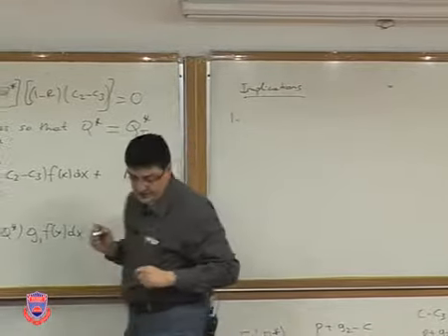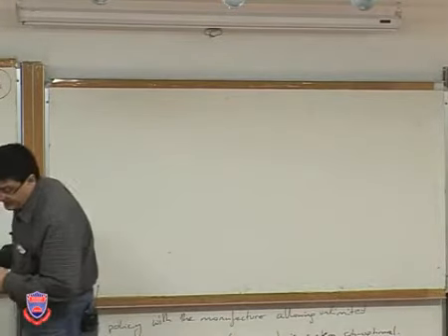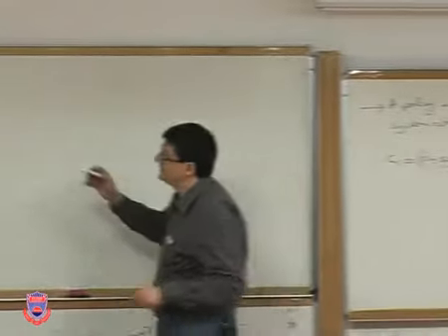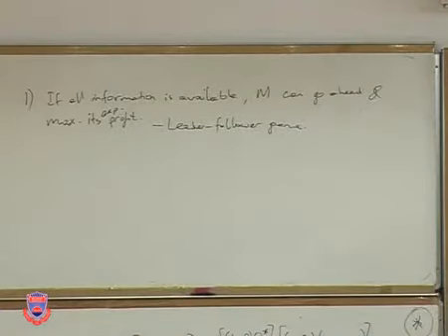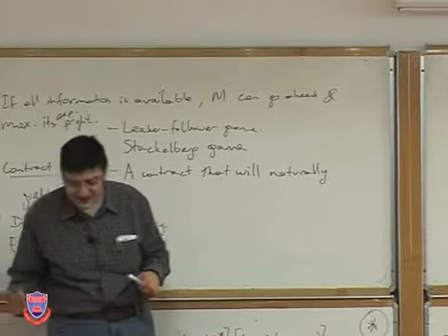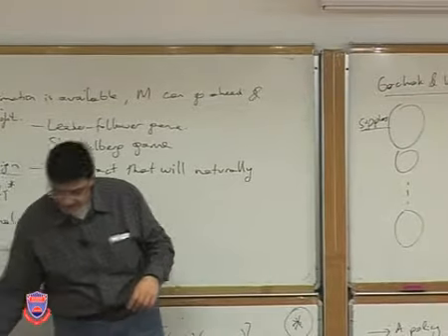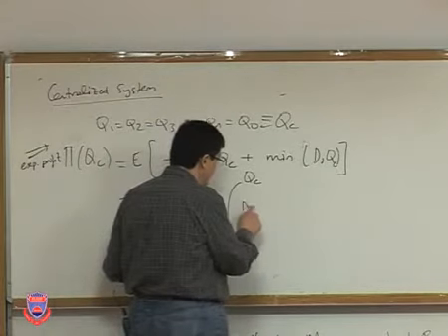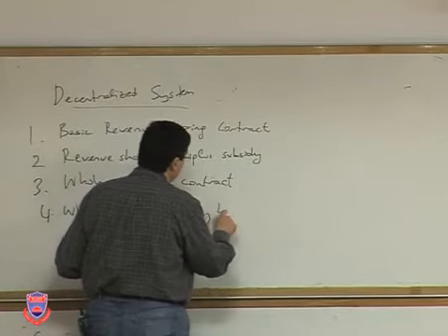IE-571 Analytical Models for Supply Chain Lecture 25